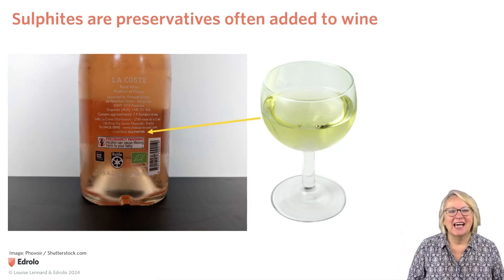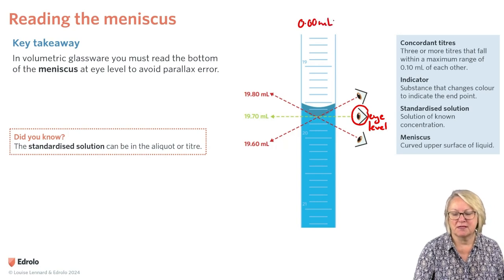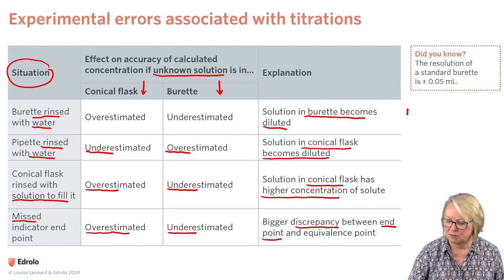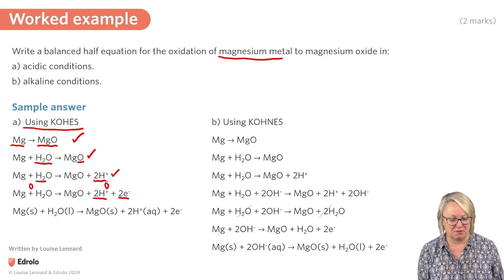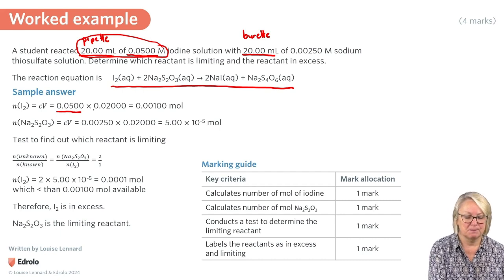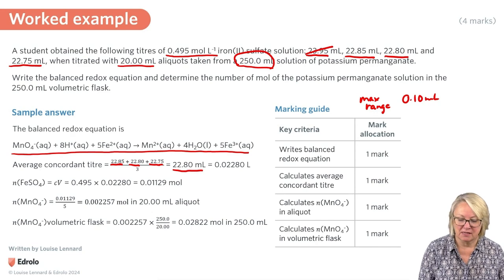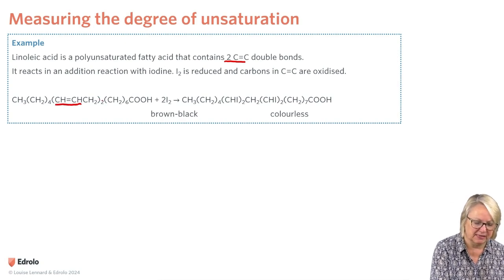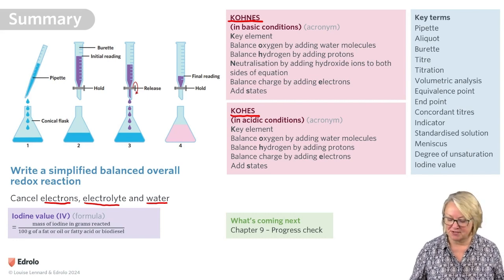9C Volumetric analysis using redox titrations | VCE Chemistry 3&4 | Unit 4 AOS 2 | Edrolo Video